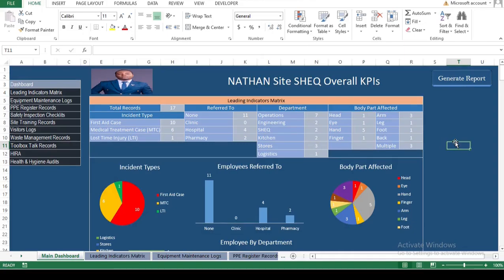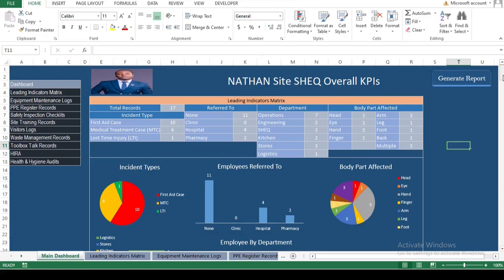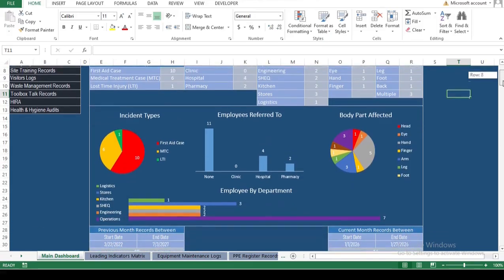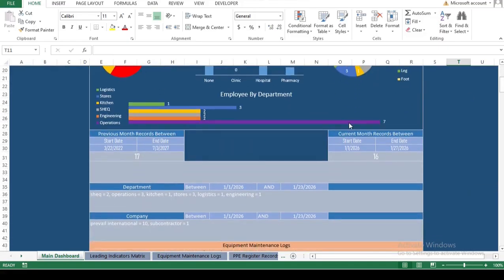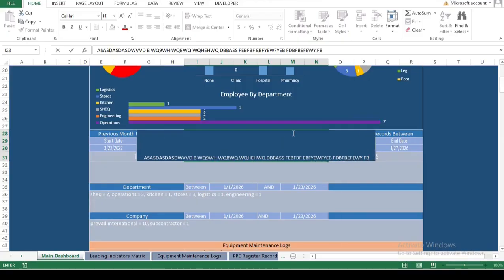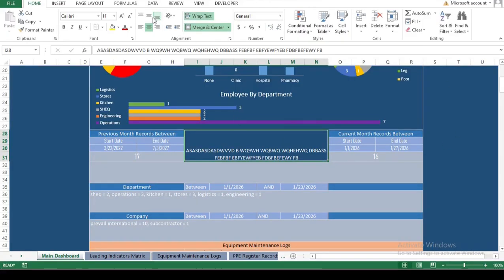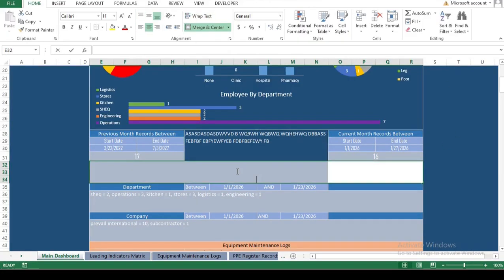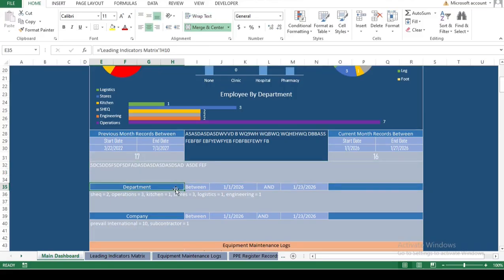Monthly Report Template